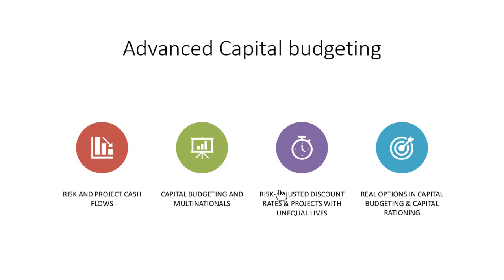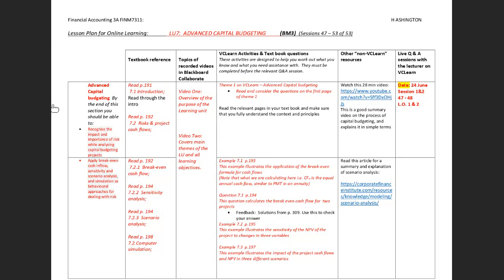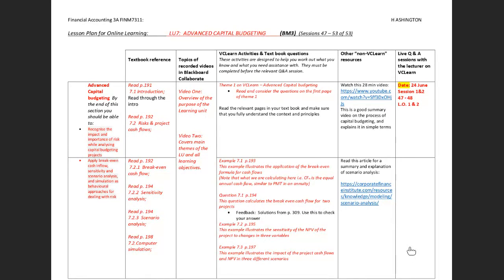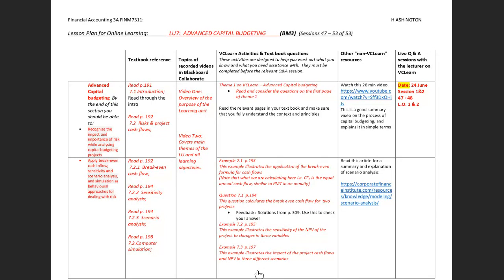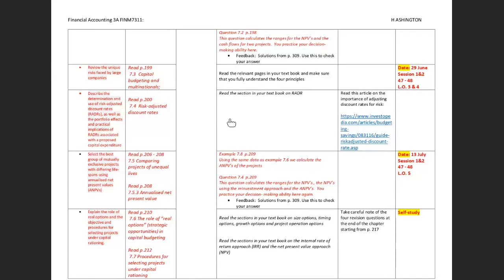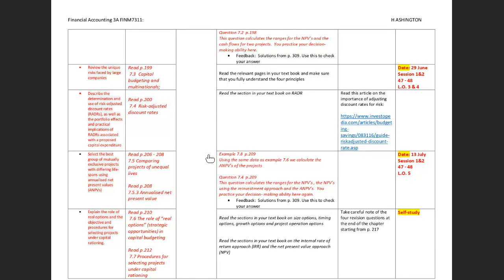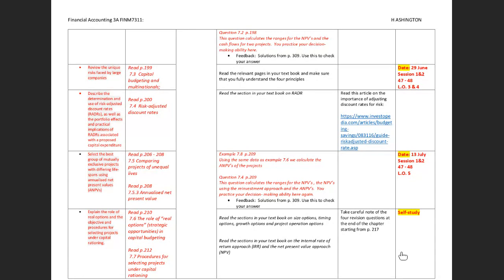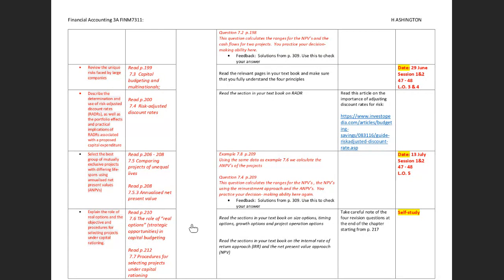FINM7321 8 06 21 collab recording 8 LU7 with lesson plan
A recorded class on LU7 Advanced capital budgeting